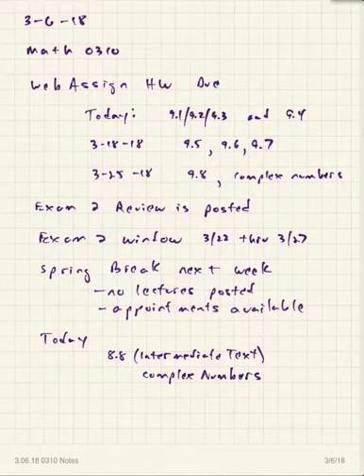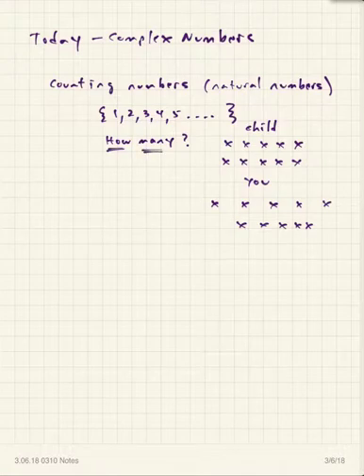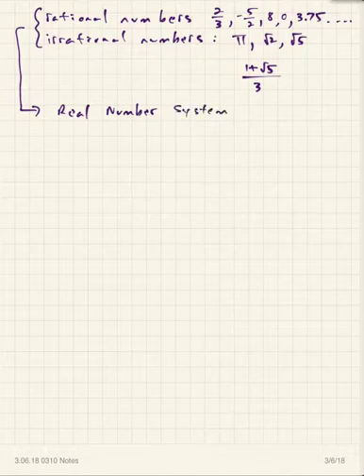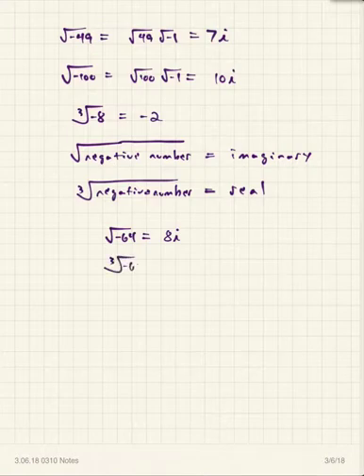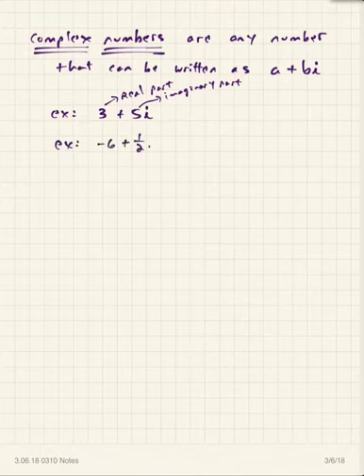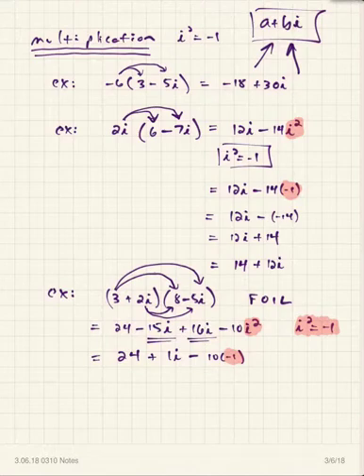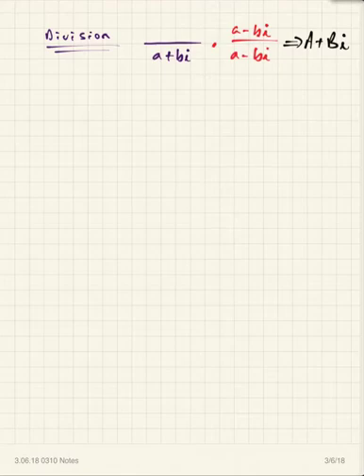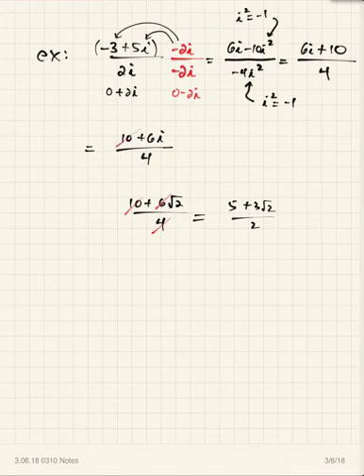03.06.18 0310 lecture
8.8 (Intermediate Textbook-Open Stax)-Complex numbers, i=sqrt(-1), i^2=-1, simplifying square roots of negative numbers, adding, subtracting, multiplying, dividing numbers in a+bi form